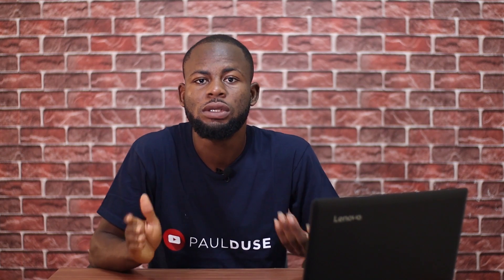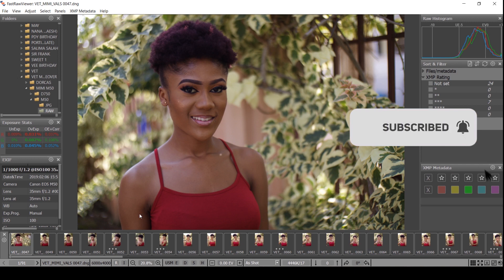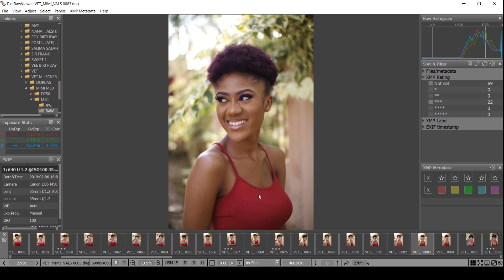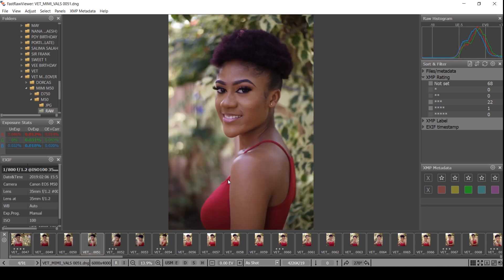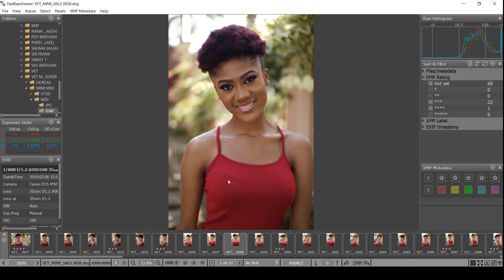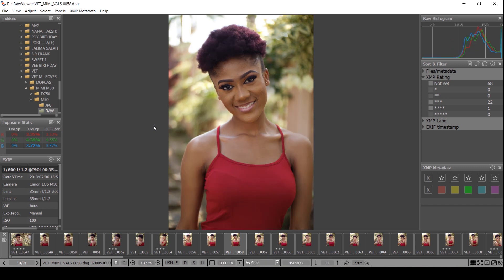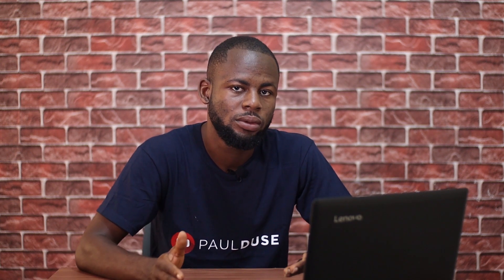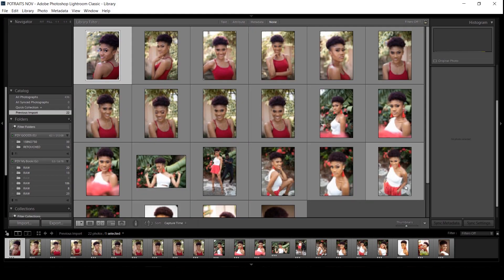HOW TO SORT RAW IMAGES FASTER BEFORE EDITING USING FastRawViewer - Better & Faster Than Lightroom!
In this video, i share the fastest and easiest way to cull or sort RAW images before editing in photoshop, lightroom or captureone pro.

What is better is you can easily follow along no matter your level in photography and photo editing

Personal Account;